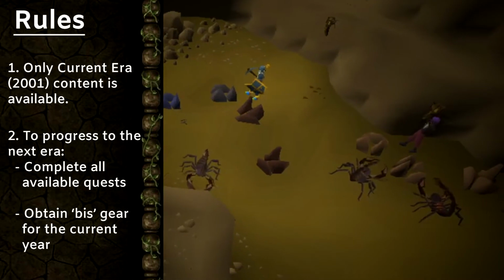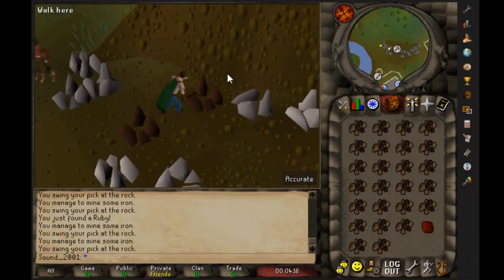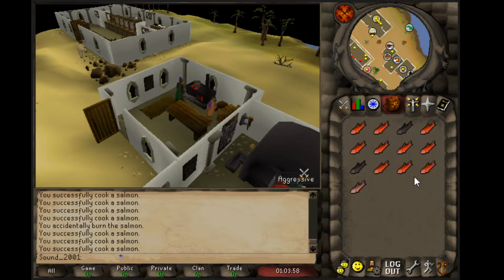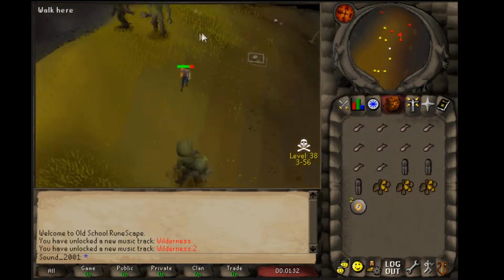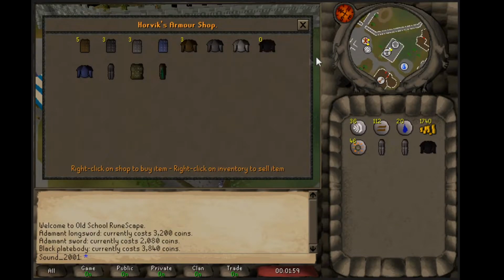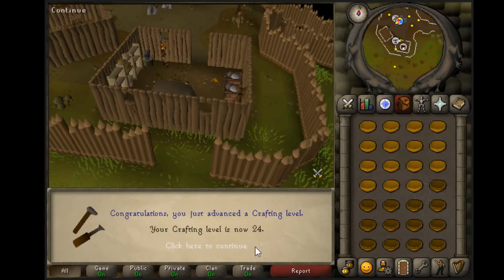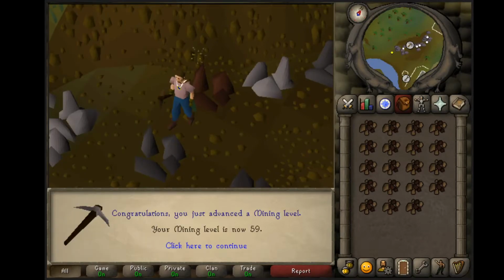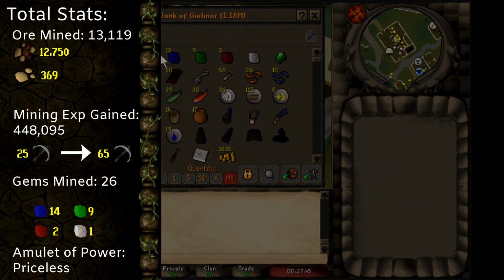The biggest grind of this year | Bis List #2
❄️ BiS List is an Oldschool Runescape snowflake account series with a little bit of Swampletics (Settled), a sprinkle of High Risk HCIM (Poisoned Potion), and a big heaping of Inspiration from By Release (J1mmy). ❄️

🕐 BiS List: My new account has to complete all of the content in Oldschool Runescape, year by year, restricted only to the content that was available during my current year. As part of this, I must also obtain the 'best in slot' gear for each era before moving on to the next. Current goals? Complete the 'Classic' era and move to 2004, to start the 'RS2' era. 🕐

⚔ Much like other snowflake series, I have encountered many challenges along the way. This episode? I need to get an uncut diamond for my Amulet of Power, however the only way to obtain one was by mining. Oh and did I mention I have to do this all with a Bronze Pickaxe? ⚔

Detailed rules in this google doc. Comment if you feel there are any more restrictions that need to be specified.

This account is heavily inspired by J1mmy's by release series, if you haven't seen it, go watch that instead!

FAQ: Why am I not an Ironman?
My original vision for this account was for it to be Iron, however I liked the idea of a 'bis' gear-based account progression. While that is still possible in the Ironman game mode, it would cause the series to become heavily lopsided towards the early eras. My account would become far too high level from early grinds (like Rune battleaxe/kite, Dmed, Glory etc.), and would end up just blazing through the remaining eras as a boss rush.

I want this account to grow each era at a similar pace to the rate one might have grown back in the time, being only just high enough of a level to be considered 'complete'.

Also, I wanted a unique twist and progression to this account, and the ironman content-by-release snowflake account has already been done successfully.

0:00 Intro
1:02 Episode Goals
1:22 Mining
3:44 Fishing & Cooking
4:21 Into the Wilderness
7:33 Combat Training
8:18 More Mining
9:13 Amulet of Magic
10:12 Mining